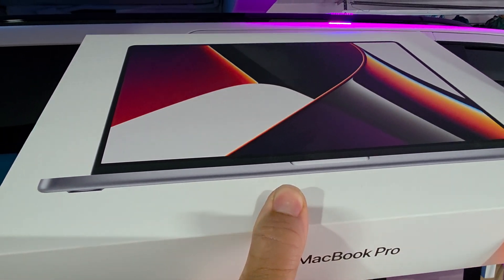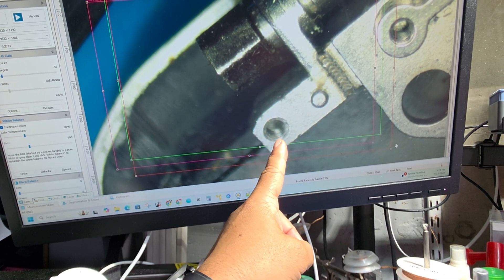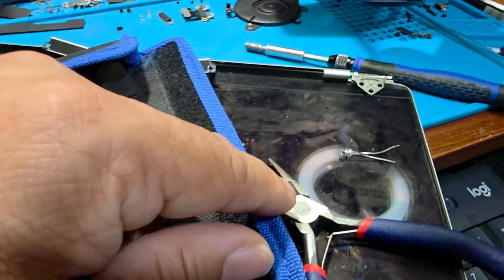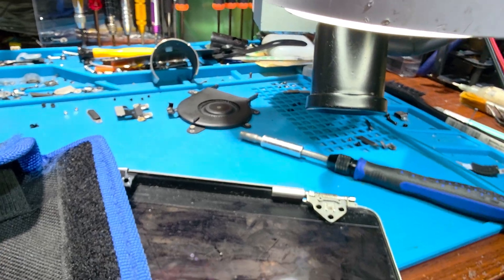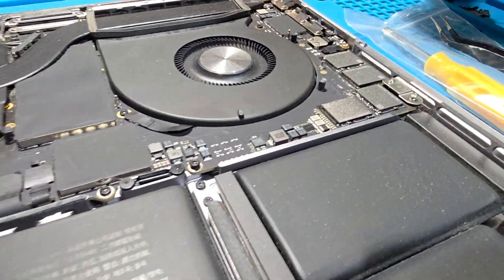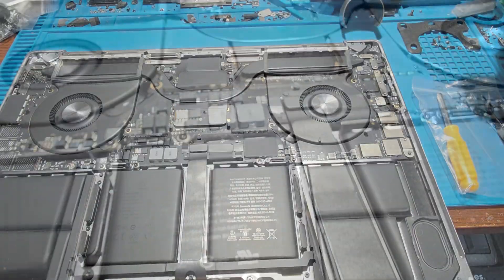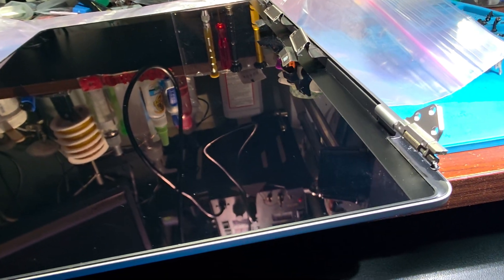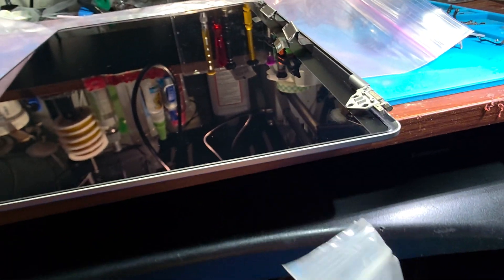MacBook Pro 2019 M1 M2 M3 M4 Air Lid Angle Sensor (Sleep Sensor) Calibration without programming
MacBook Pro 2019 M1 M2 M3 M4 Air Lid Angle Sensor (Sleep Sensor) Calibration without programming Tool. Follow this guide to replace your broken screen sensor magnet or replace your screen and keep everything working like it was before.